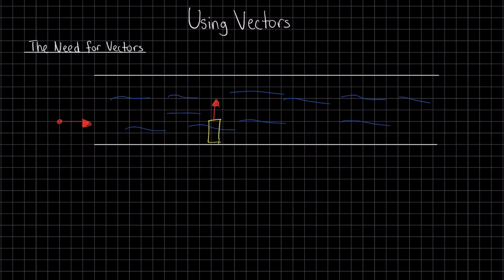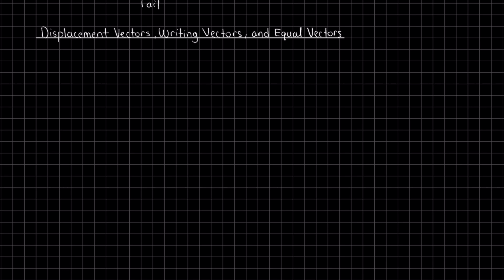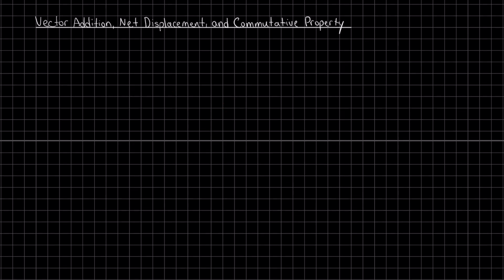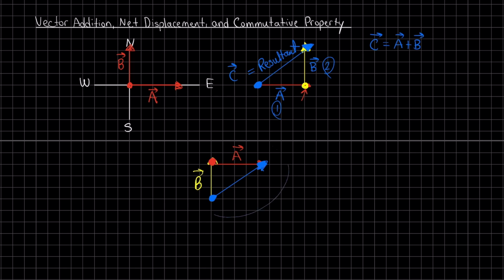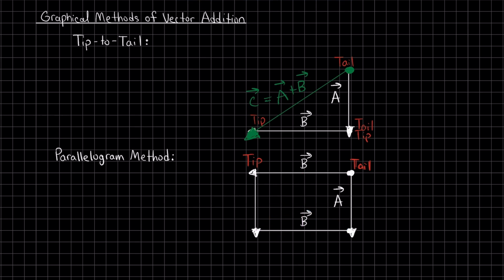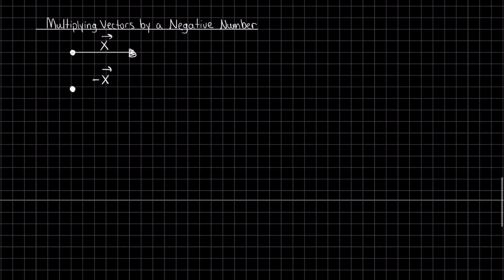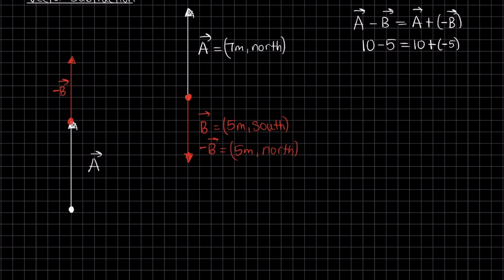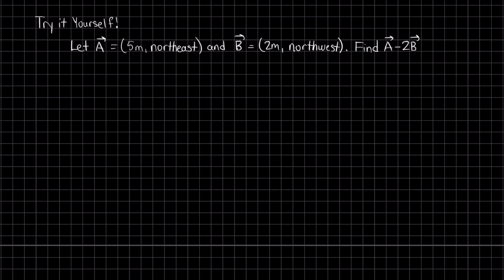Mastering Vector Operations: Addition, Subtraction, and More! | Physics Made Simple | Lesson 15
In this lesson, we’ll break down the basics of vector operations, including vector addition, subtraction, and scalar multiplication. You’ll learn how to represent vectors, add them graphically using the tip-to-tail method, and subtract vectors by adding the opposite.

We’ll also go over how to multiply vectors by scalars and explore key properties like the commutative property of vector addition. This lesson is perfect for high school and college physics students who are just getting started with vectors and want to build a strong foundation for future physics topics.

Don’t forget to download the guided notes to follow along, practice the examples, and test your understanding with our Try It Yourself problems.